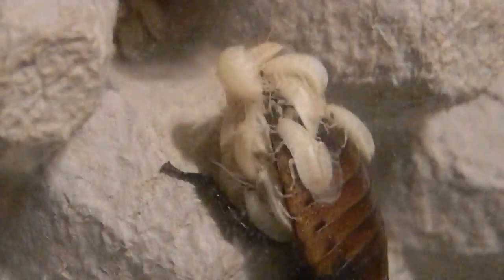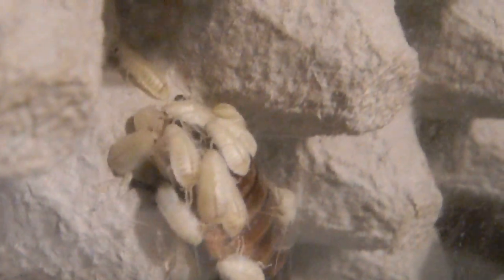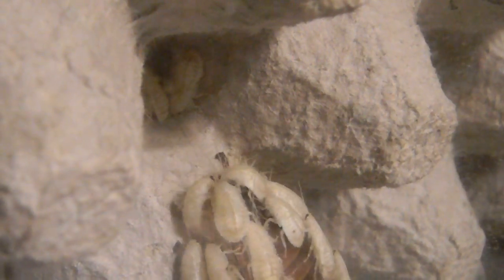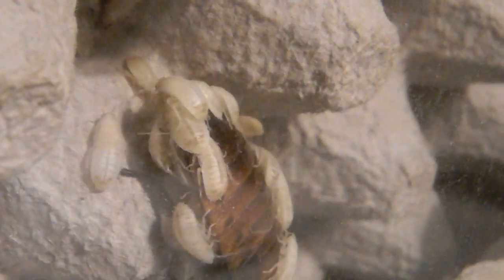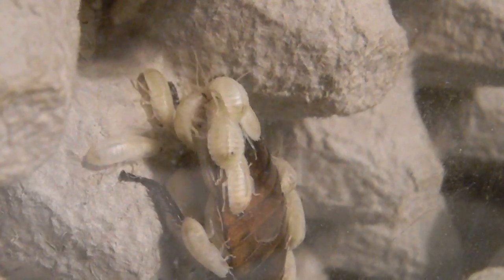Madagascar Hissing Cockroach Gives Birth!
I have never seen this before and this is soooo cool!